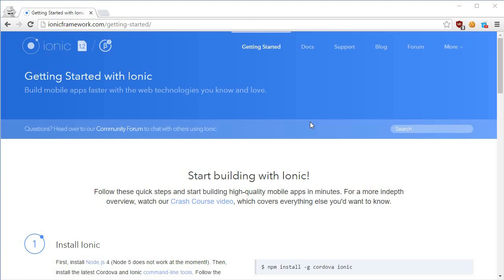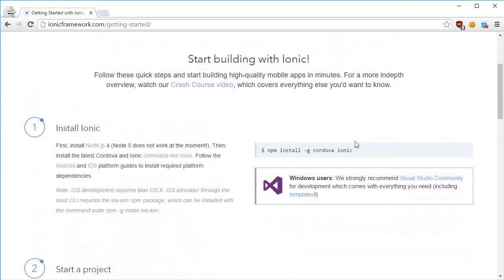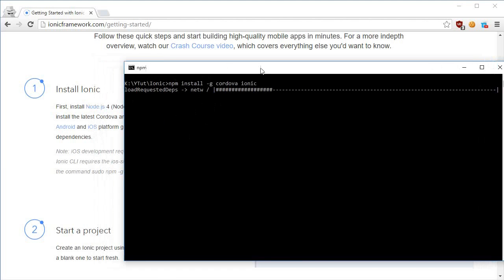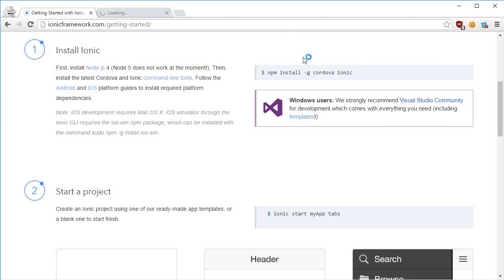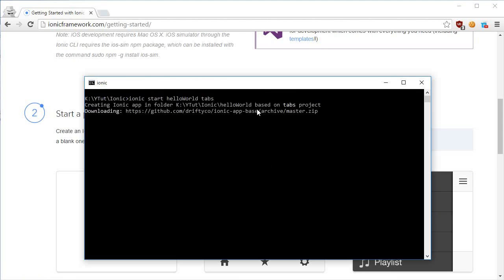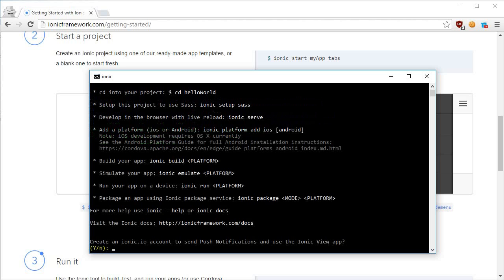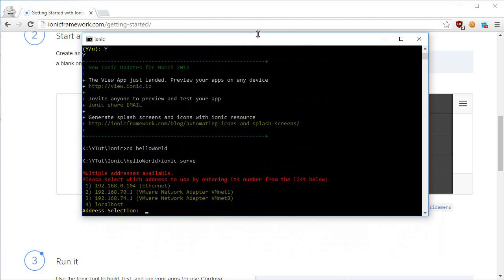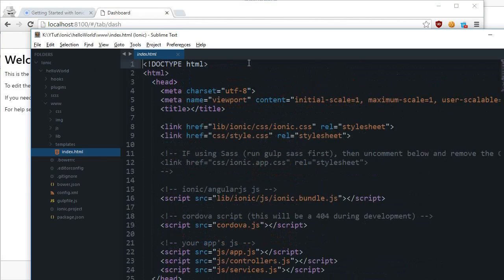Ionic Framework Tutorial 2 Setting Up Development Environment